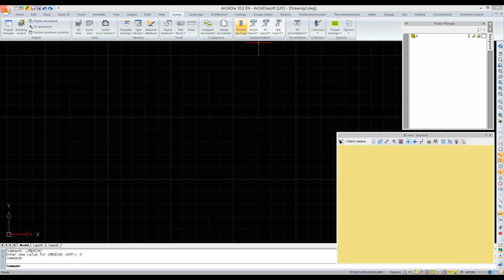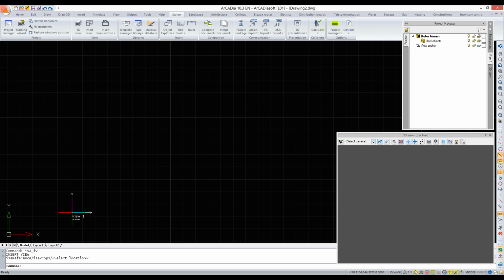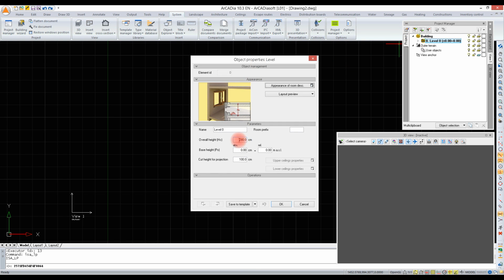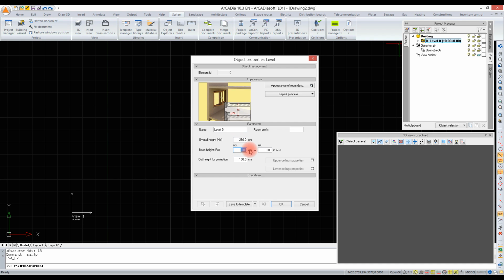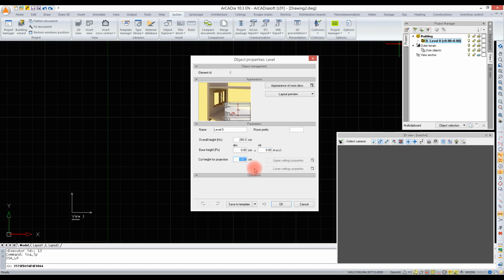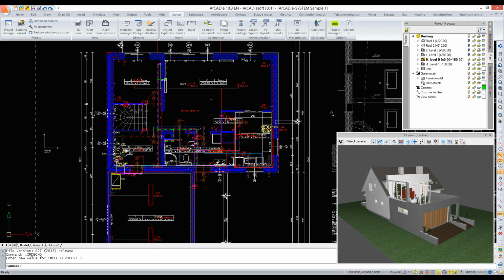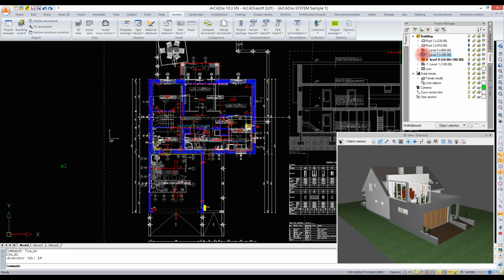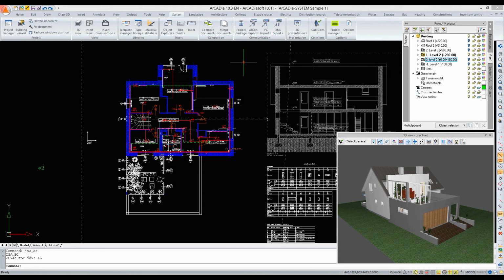ArCADia ARCHITECTURE [02] - A building a level | CAD/BIM software